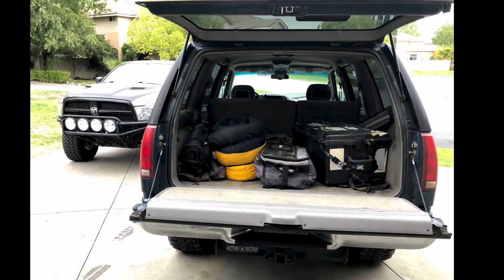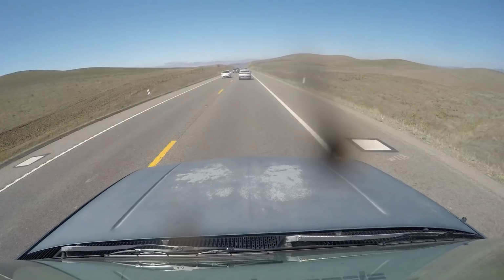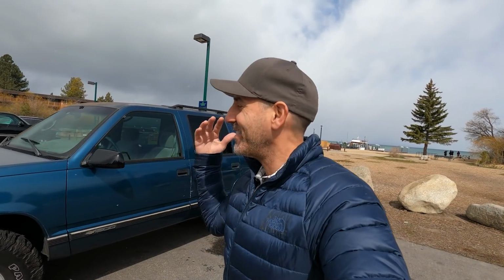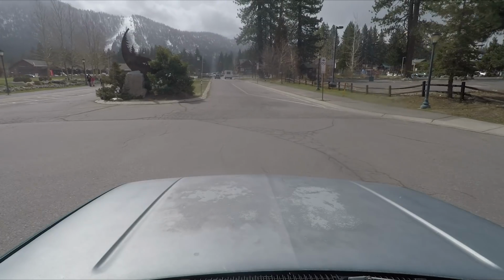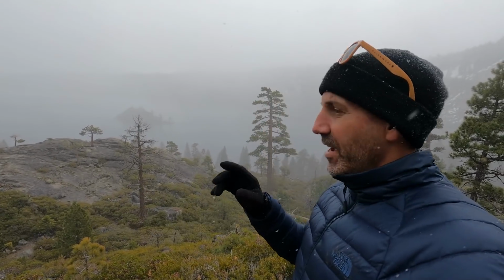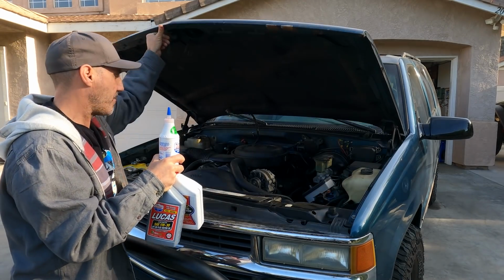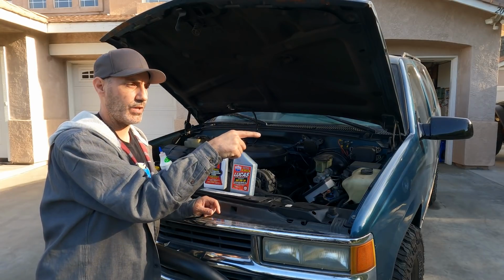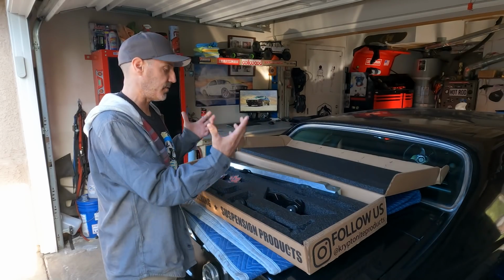Chevy Tahoe Road Trip to Lake Tahoe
This time on Drive Your Adventures on the AutoEdits channel... I road trip the $800 1995 Chevy Tahoe to the actual Lake Tahoe it was named for! (I think... someone let us know... lol)
I first stop by my buddy Joe's house in Santa Cruz to help him button up a few things on his one ton axle Jeep before he heads out to Jeep Jamboree in Big Bear.
It's then on to Lake Tahoe in this cool old Tahoe!
Stick around to the end and I'll walk you through some of the basic tune up items I handled before the trip and explain how it got a little over 18 miles per gallon on the road.
Plus, I'll do a quick feature on one of the very next steering upgrades with some Kryptonite heavy duty steering arms!

Thanks so much for watching... please subscribe and head on over to the AutoEdits Amazon store for some of the products... If you purchase there it helps me out... even if you buy other stuff but just start here: